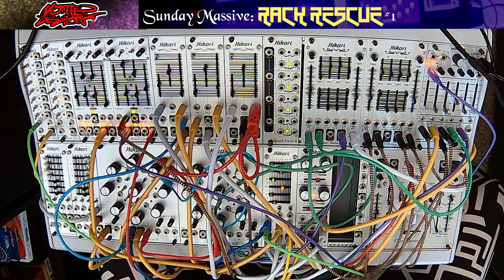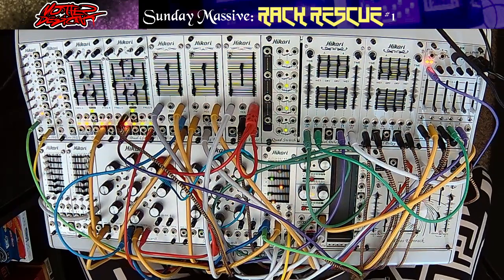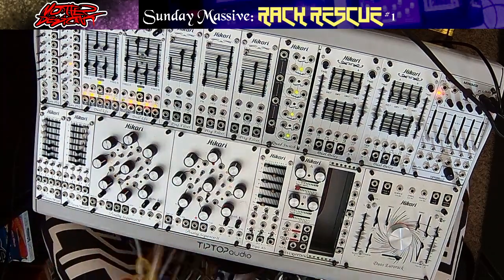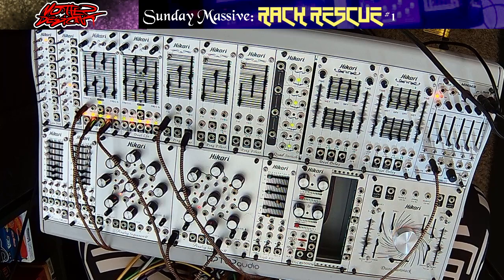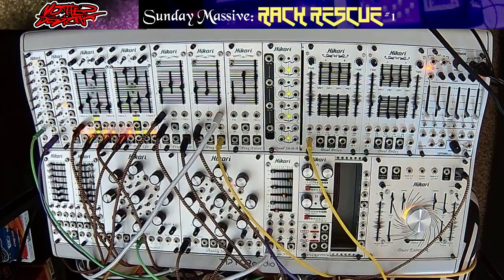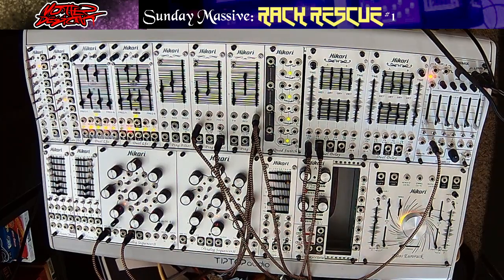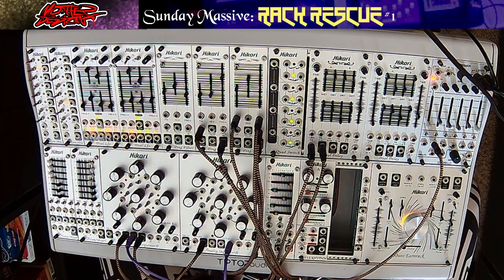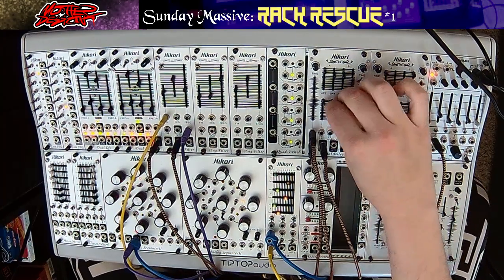Mother Dessicant | Sunday Massive - 2023-04-02